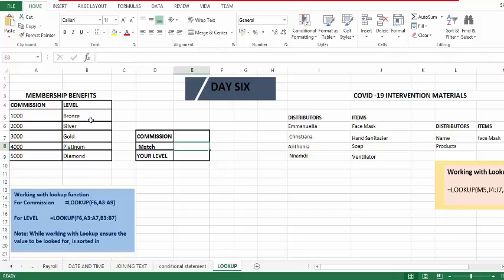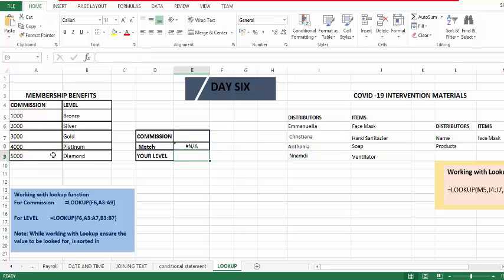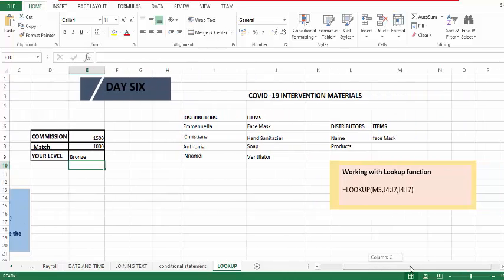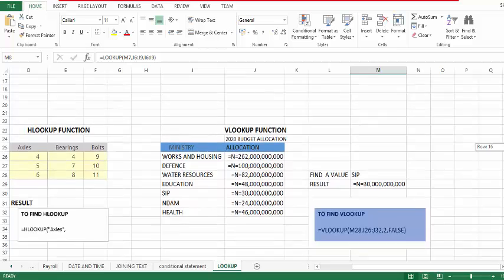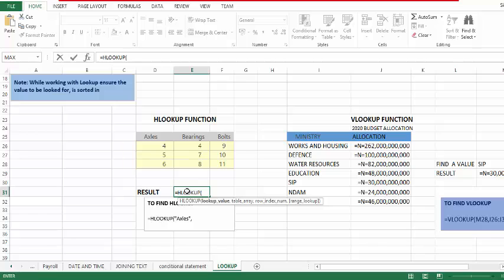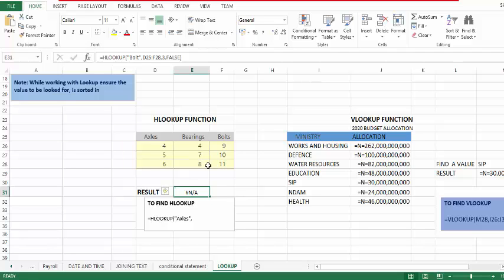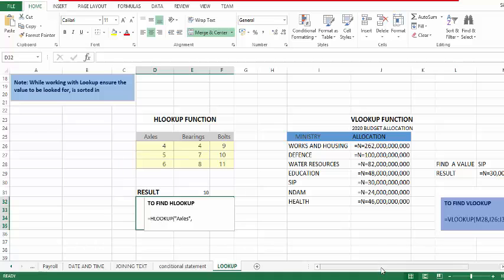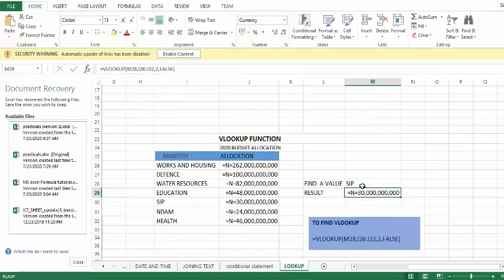Microsoft Excel: Practical on LookUp Function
Here I provide real life practicals on how lookup functions are use.